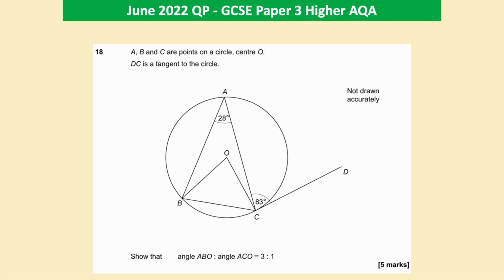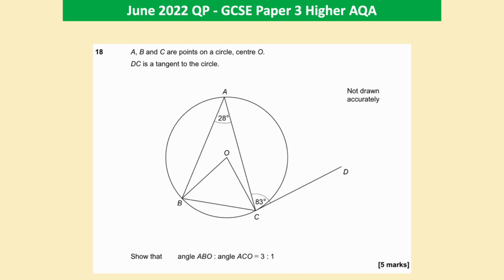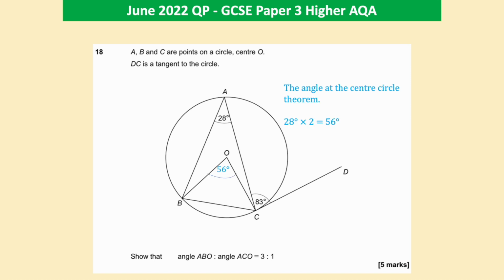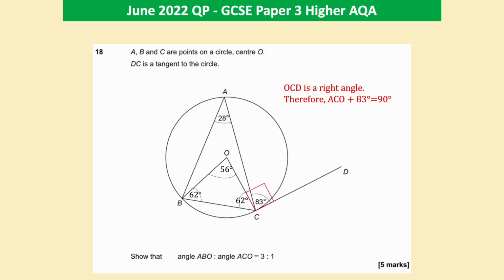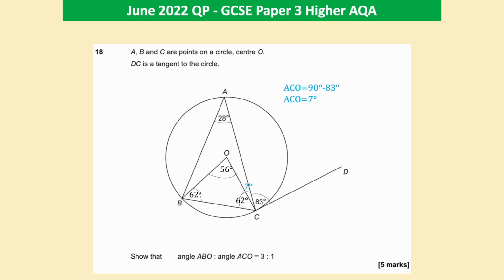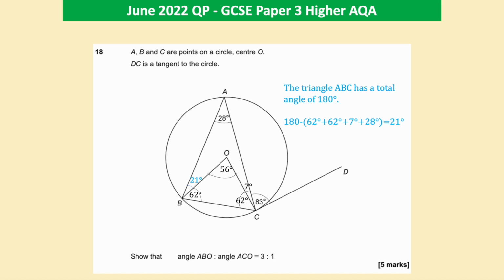Question 18 Tutorial - June 2022 AQA GCSE Mathematics Paper 3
A video going through question 18 from the June 2022 AQA GCSE Maths paper 3. This question is related to circle theorems.